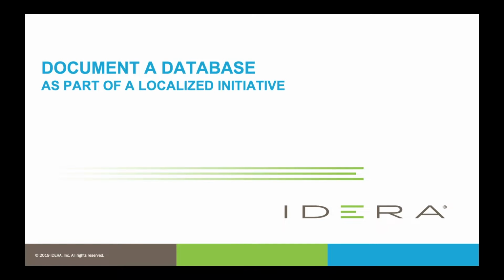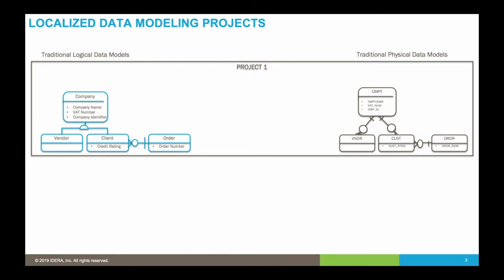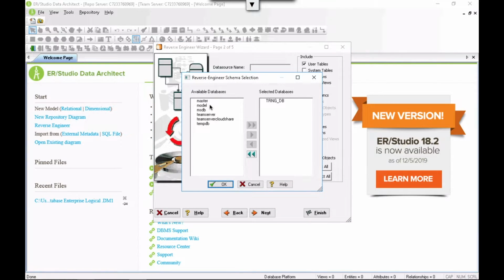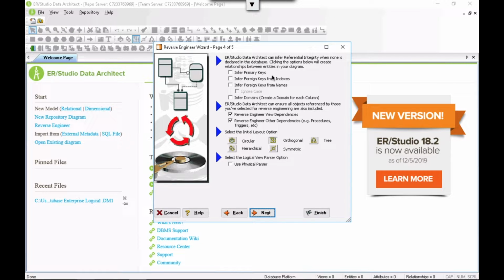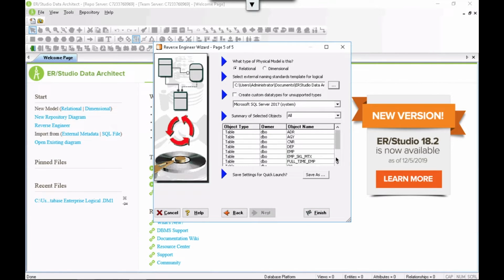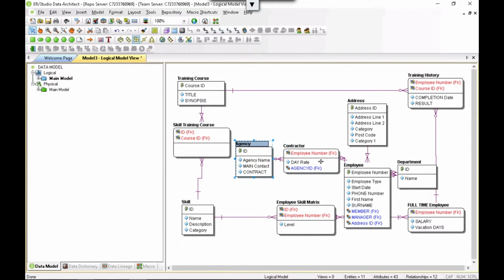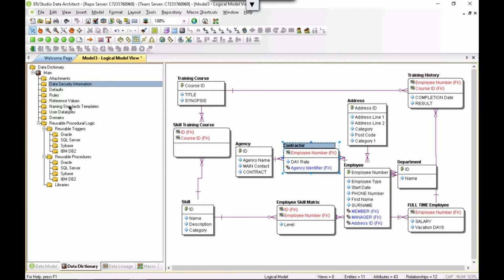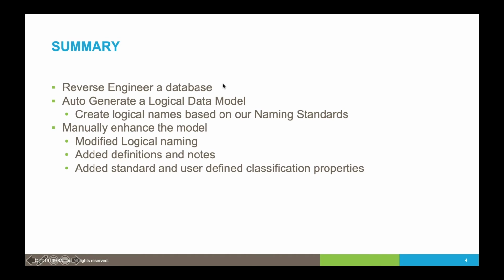Document a Database As Part of a Localized Initiative with ER/Studio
Learn how to document a database as part of a localized initiative with ER/Studio, including reverse engineering, auto-generating a logical data model, and manually enhancing the model.

Learn how to reverse engineer a database then document the physical model with business friendly metadata using IDERA’s ER/Studio in this video series:

ER/Studio Enterprise Team Edition is the leading business-driven data architecture solution that combines multi-platform data modeling, business process modeling, and enterprise metadata for organizations of all sizes. With an extensive feature set, the ER/Studio suite provides robust logical and physical modeling with ER/Studio Data Architect, business process and conceptual modeling with ER/Studio Business Architect, business glossaries with ER/Studio Team Server, and more, to build the foundation for data governance programs.